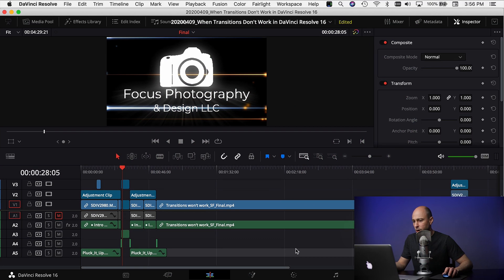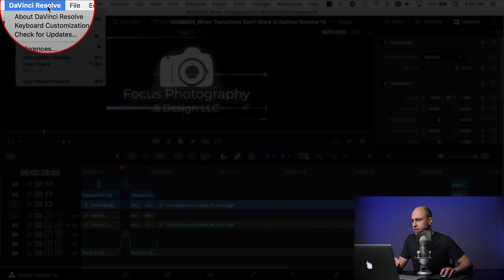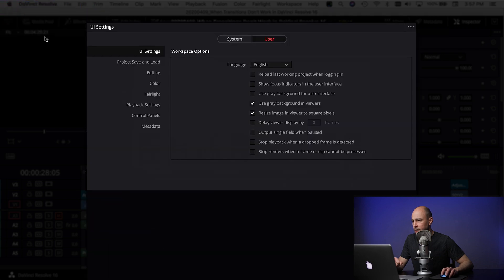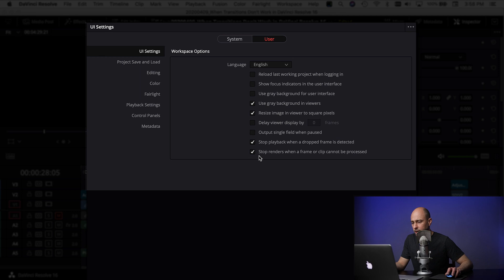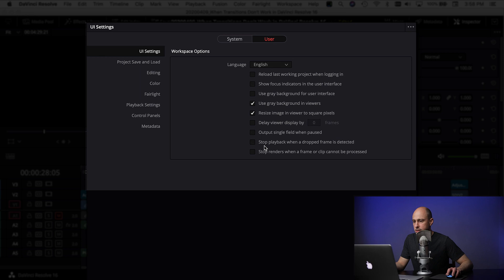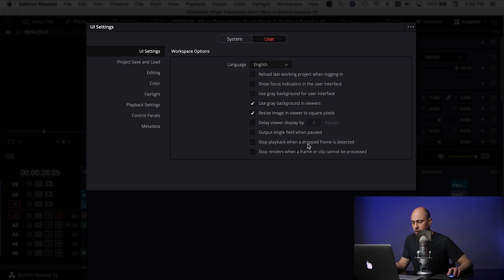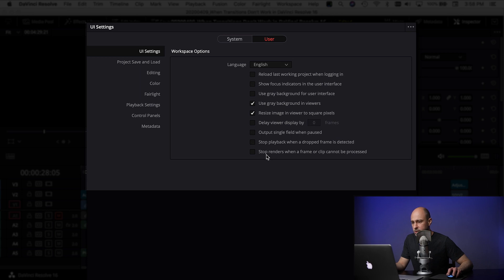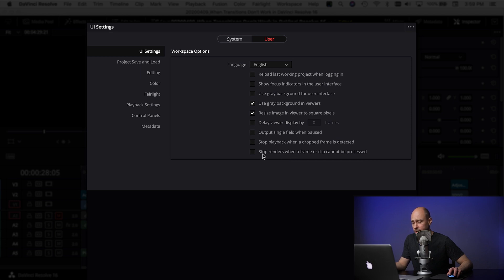DaVinci Resolve 16 Render Crash FIX & Playback Crash Fix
Looking for a DaVinci Resolve Render Crash fix?   Or maybe your video playback crashing stopping and you don't know why?  In This video, I'll show you how to fix crashing by changing a few settings in the preferences.  This used to drive me crazy when I first got started with DaVinci Resolve.

🖨💾 💻 Office/Studio 💻💾🖨
Samsung T5 SSD:
500 GB (Amazon)
1 TB (Amazon)
2 TB (Amazon)